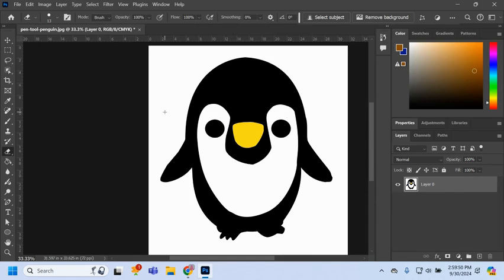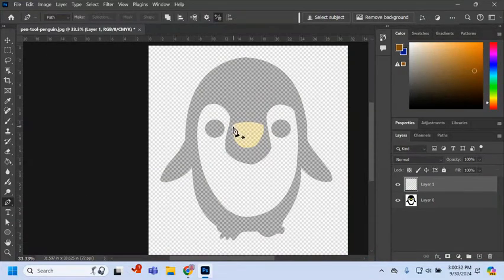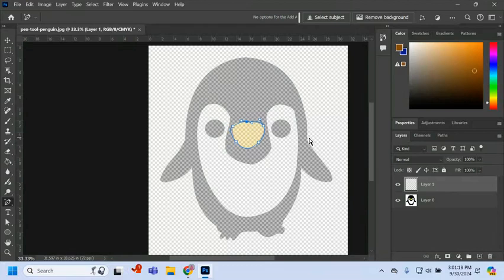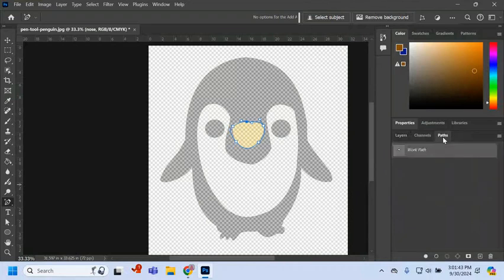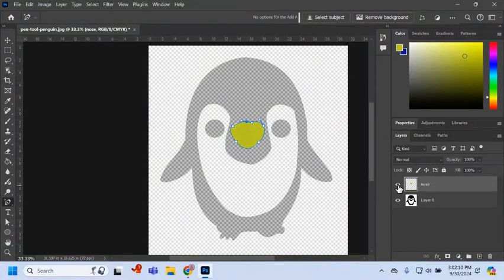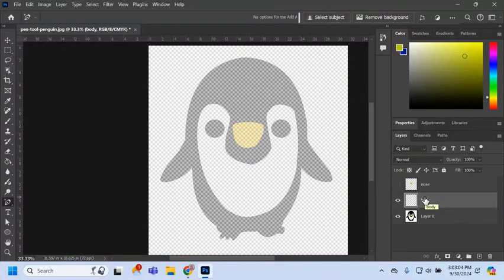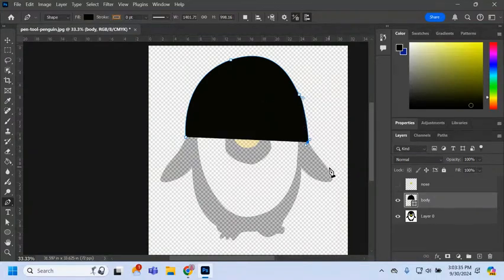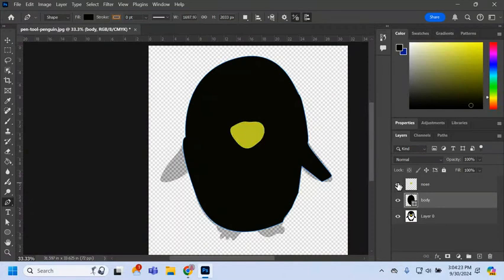Photoshop shapes pen tool